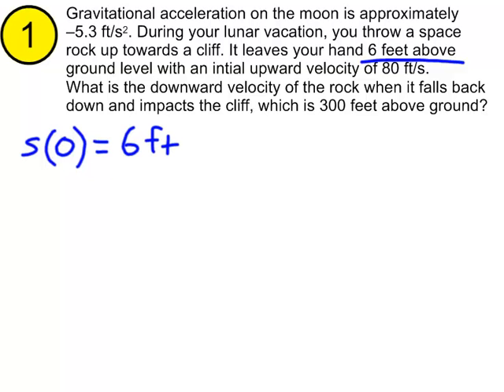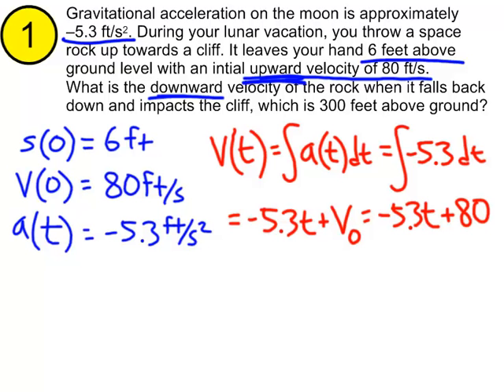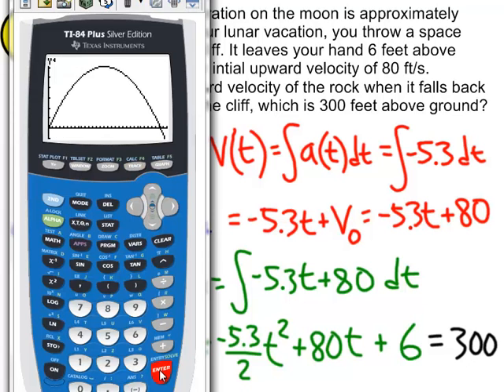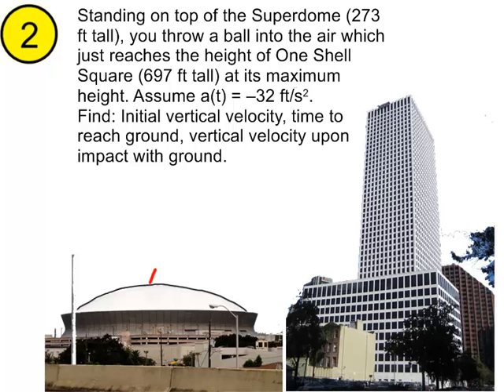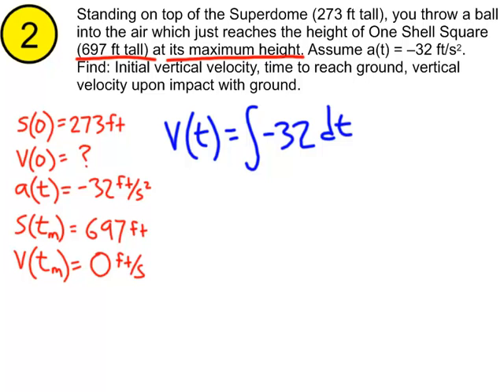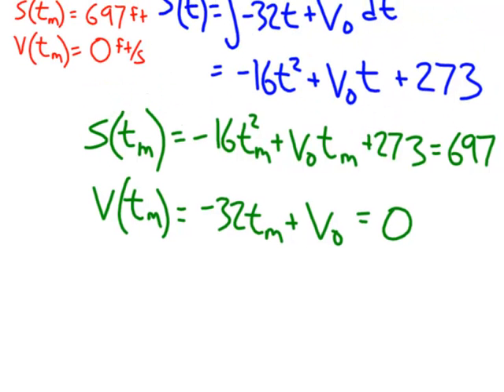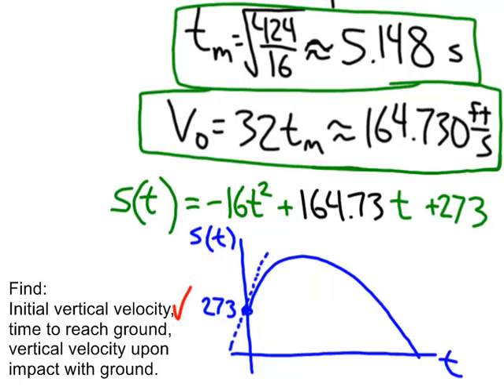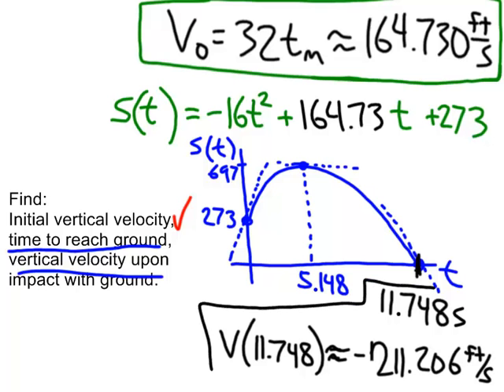calc4-1 Antiderivatives pt3 - Freefall Motion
Using antideriving, or indefinite integration, to solve freefall motion exercises.